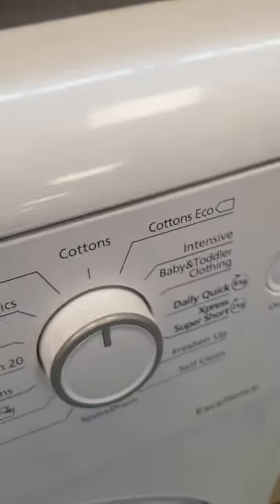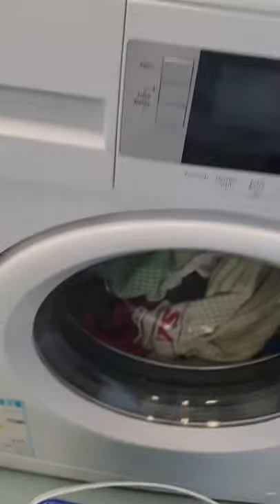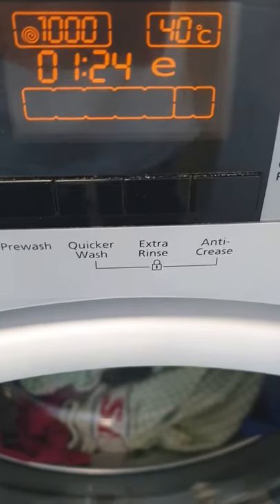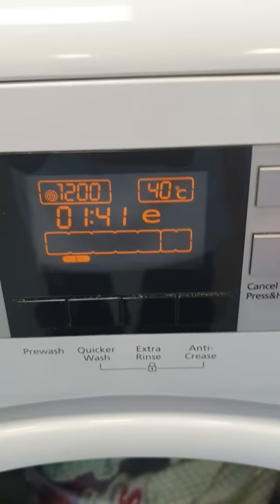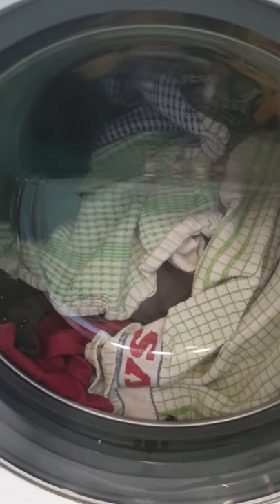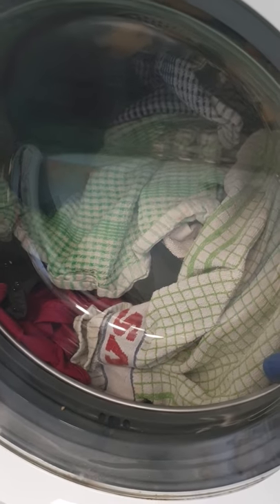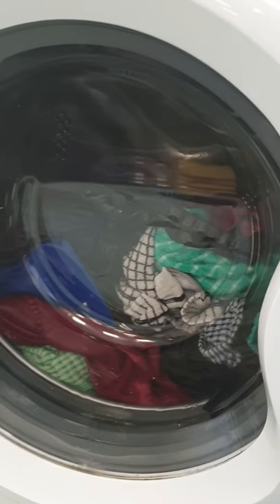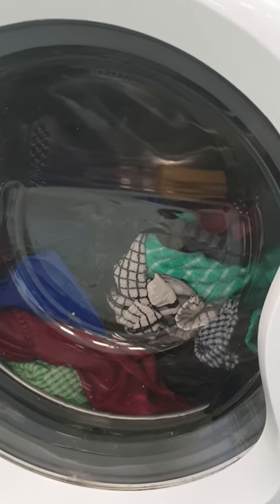Beko WMB81241lw - Mixed Fabrics 40 with Prewash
I am washing a 6kg load of aprons and tea towels on a mixed fabrics 40 with prewash.
the programme overall lasts 1 hour 41 minutes with final spin speed of 1200rpm